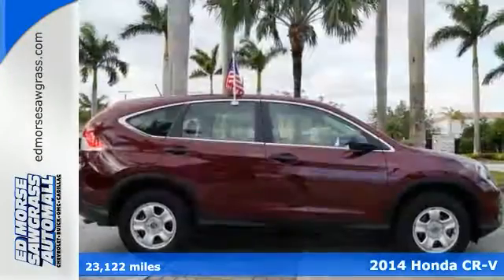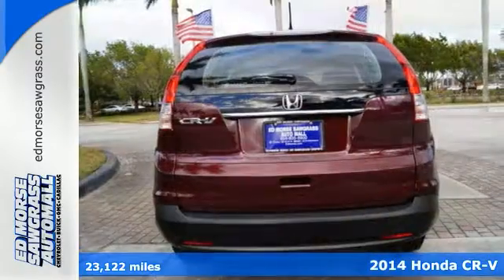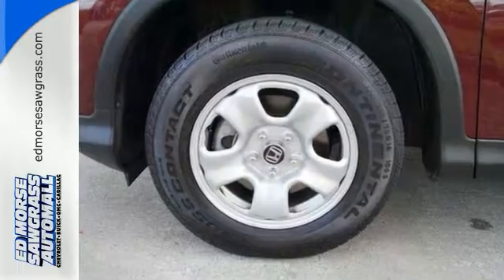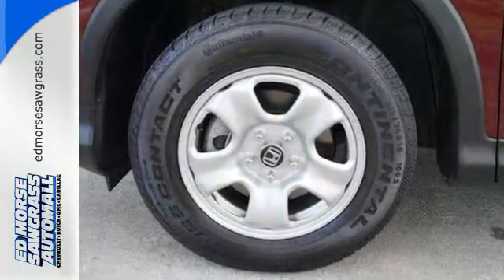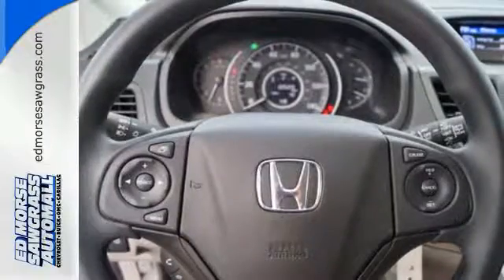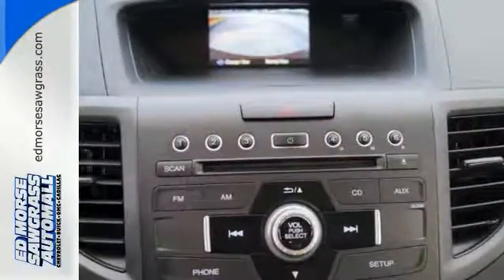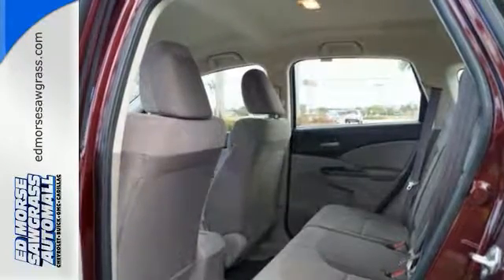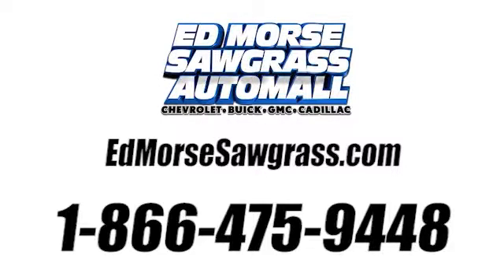Used 2014 Honda CR-V Sunrise FL Miami, FL G1154918A - SOLD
Year: 2014
Make: Honda
Model: CR-V
Trim: LX
Engine: 2.4l 4 Cylinder Fuel Injected
Transmission: FWD Automatic
Color: Basque Red Pearl Ii
Interior: Gray
Mileage: 23122
Stock #: G1154918A
VIN: 5J6RM3H37EL035808
JUST REPRICED FROM $20,000, EPA 31 MPG Hwy/23 MPG City! CARFAX 1-Owner, LOW MILES - 23,122! Basque Red Pearl II exterior and Gray interior, LX trim. Bluetooth, CD Player, Back-Up Camera, iPod/MP3 Input. CLICK ME! KEY FEATURES INCLUDE: Back-Up Camera, iPod/MP3 Input, Bluetooth, CD Player MP3 Player, Keyless Entry, Child Safety Locks, Steering Wheel Controls, Electronic Stability Control. Honda LX with Basque Red Pearl II exterior and Gray interior features a 4 Cylinder Engine with 185 HP at 7000 RPM*. AFFORDABLE TO OWN: Reduced from $20,000. MORE ABOUT US: Ed Morse Sawgrass Auto Mall is a division of the Ed Morse Automotive Group. Located in Sunrise, Florida, our dealership has been selling and leasing cars for less while providing excellent customer service to all the surrounding cities of Sunrise for over 65 years. Horsepower calculations based on trim engine configuration. Fuel economy calculations based on original manufacturer data for trim engine configuration. Please confirm the accuracy of the included equipment by calling us prior to purchase.

Address:
14401 West Sunrise Blvd